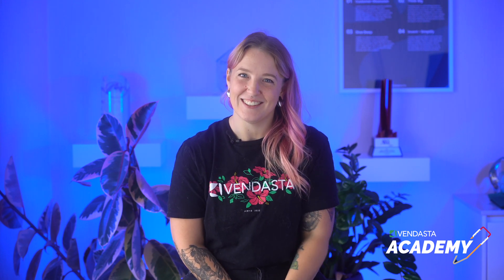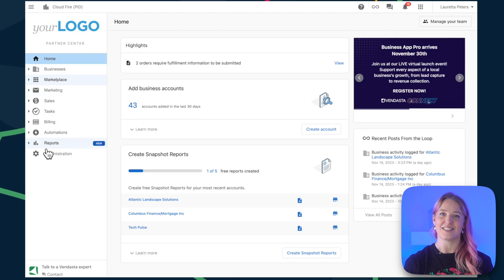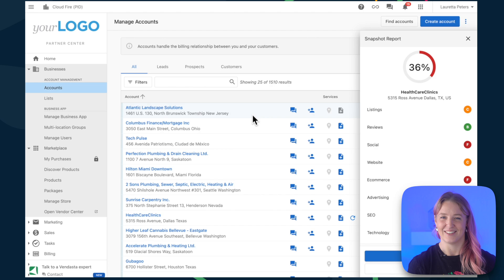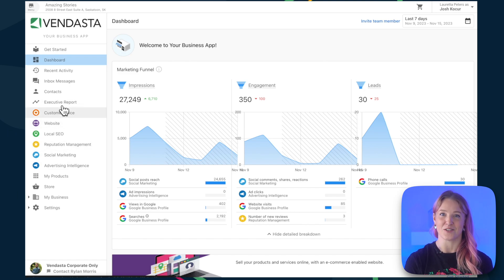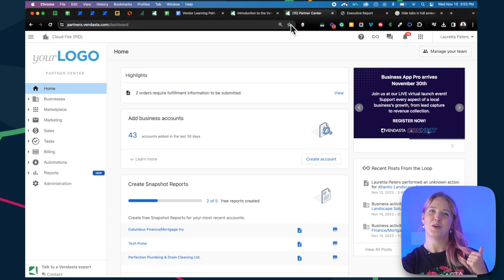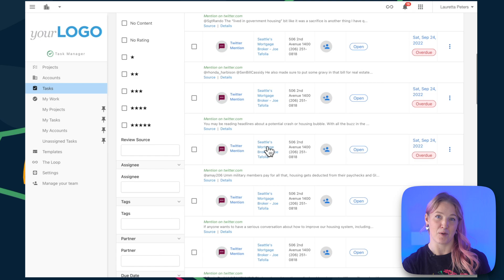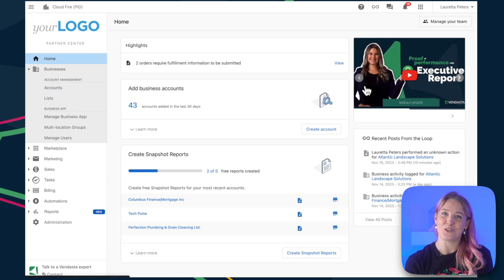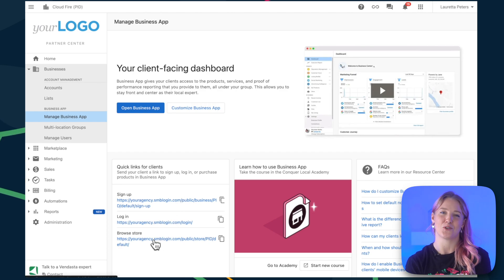What is Vendasta? | Vendasta Tutorial | Vendasta Academy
Dive into the world of Vendasta with the latest Vendasta Academy tutorial! Uncover the capabilities of Vendasta's two primary environments: the Partner Center and the Business App. The Partner Center is your comprehensive command center for marketing, sales, and client management, while the Business App serves as your clients' exclusive portal to your services.

This video guides you through both platforms, offering tips like bookmarking "partners.vendasta.com" for swift access. Learn about additional tools such as the Sales & Success Center and Task Manager, which support your sales team in prospecting and your service team in project management.

For a deeper dive into client management, the video highlights how to add new client Business Accounts and navigate the "Manage Business App" tab for an array of resources. Get ready to personalize Vendasta and optimize it for your business needs.